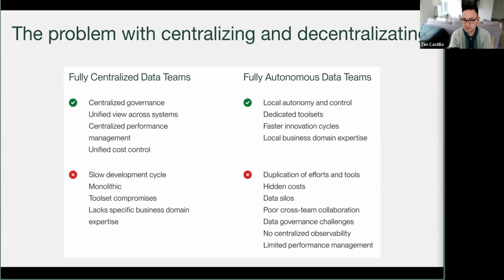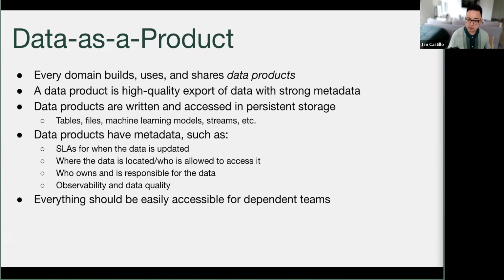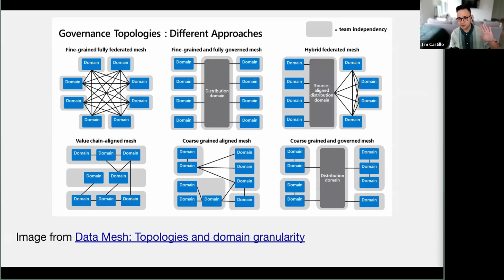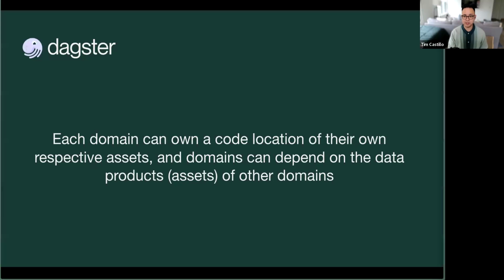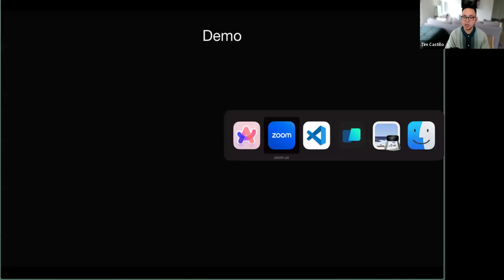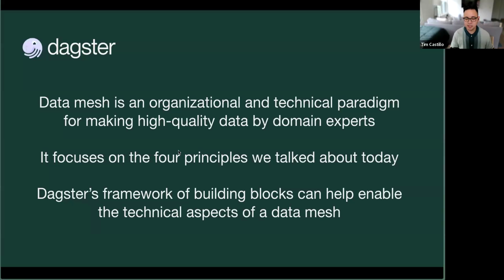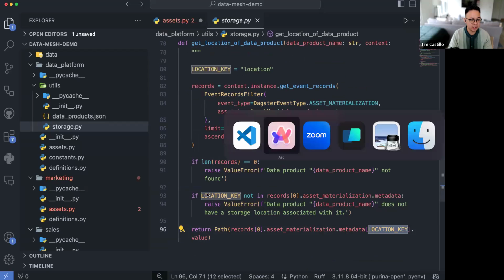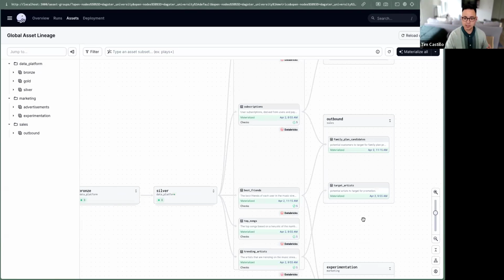Dagster and the Data Mesh (A Dagster Deep Dive)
Effective collaboration around data requires the right tooling for balancing local autonomy and unified orchestration. Tim walks us through how to set Dagster up to support a ‘Data Mesh’ and other approaches to empowering local data teams.

You can catch all Dagster Deep Dives in the series

Be sure to bookmark (star) the Dagster repo for future reference